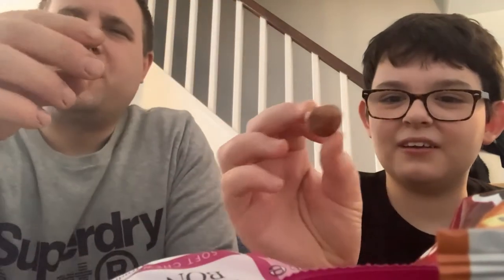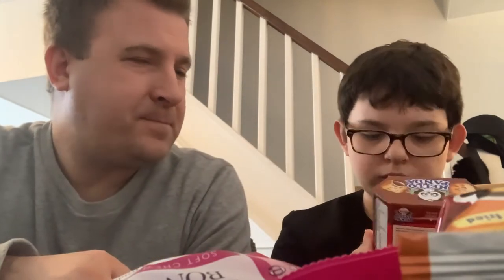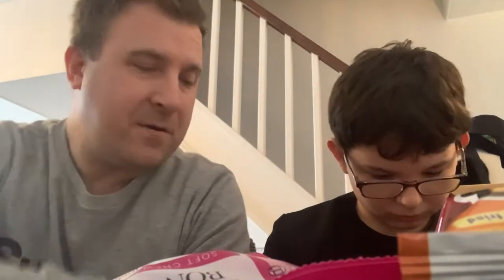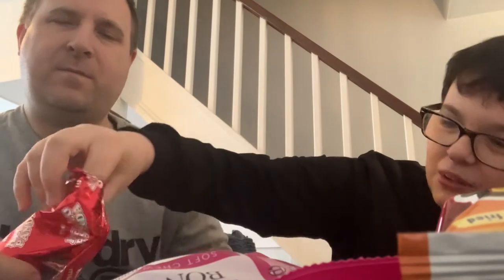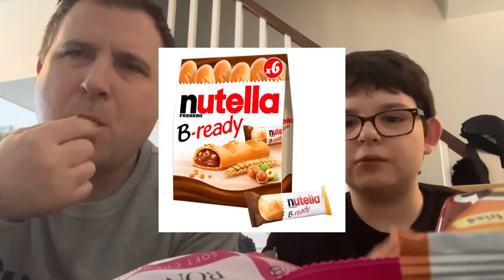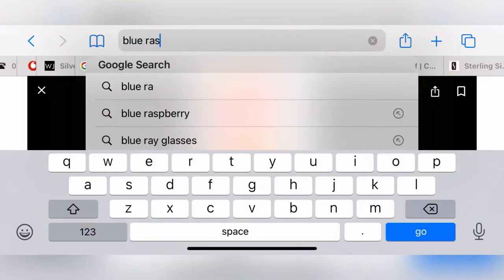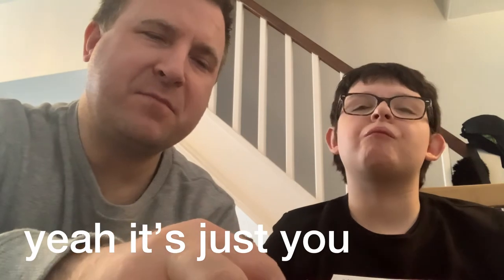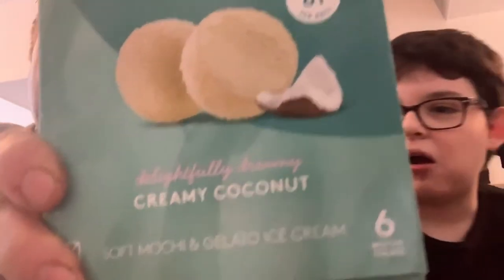BRITISH BOYS TRY EUROPEAN FOODS FOR THE FIRST TIME! and now i feel sick